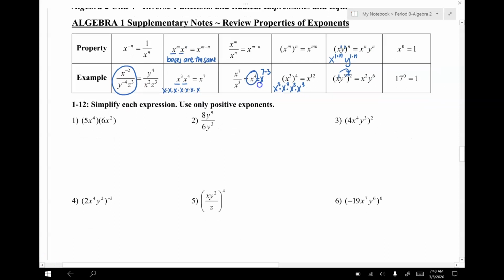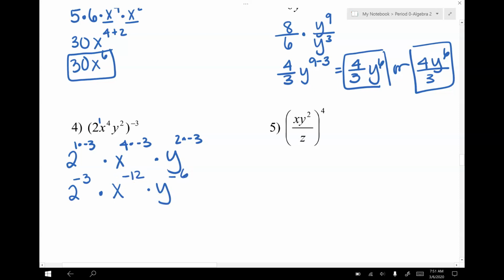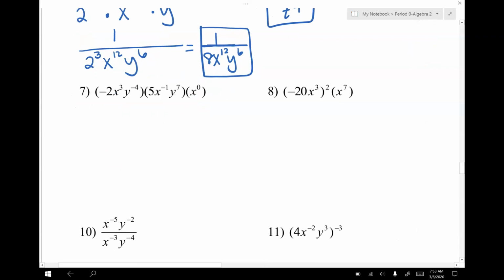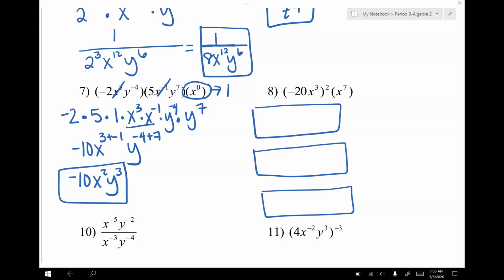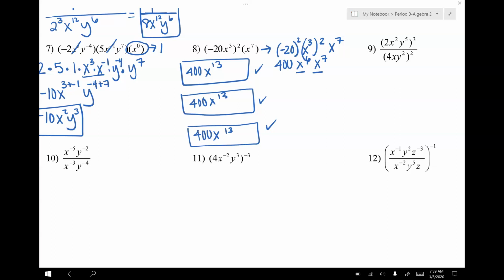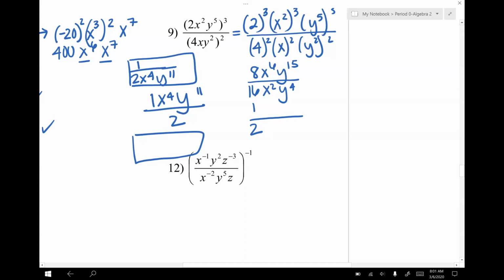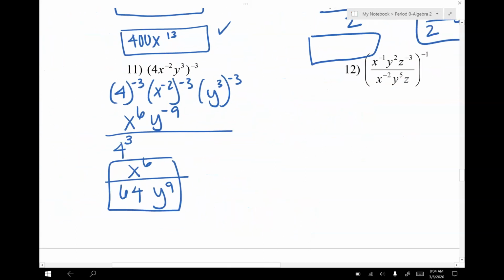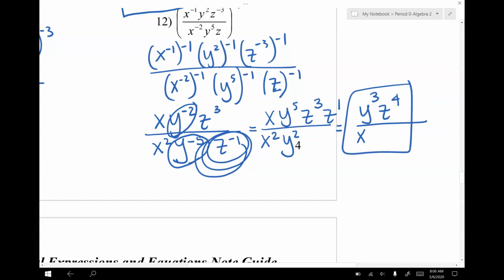Algebra 2 Review Properties of Exponents